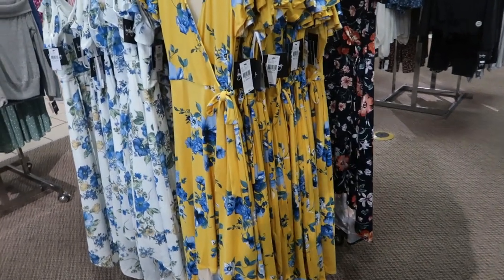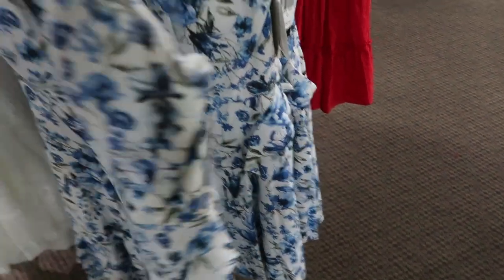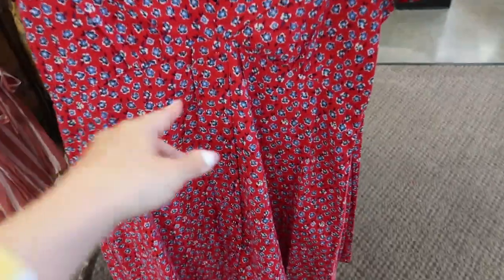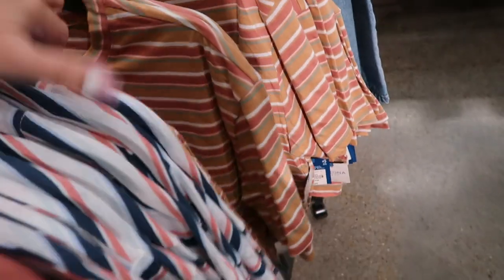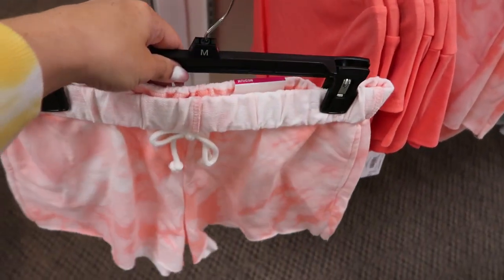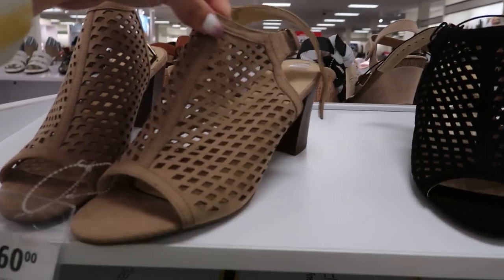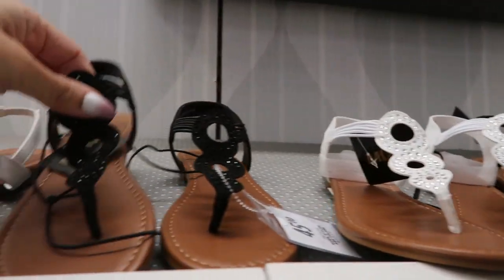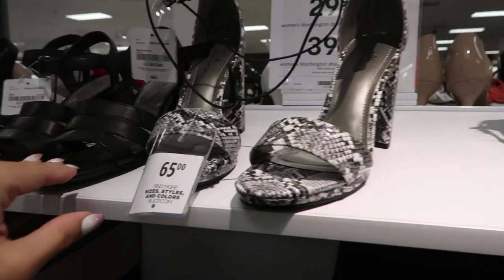JCPENNEY SHOP WITH ME | NEW JCPENNEY CLOTHING FINDS | AFFORDABLE FASHION